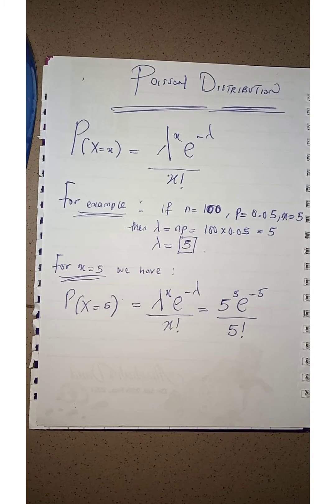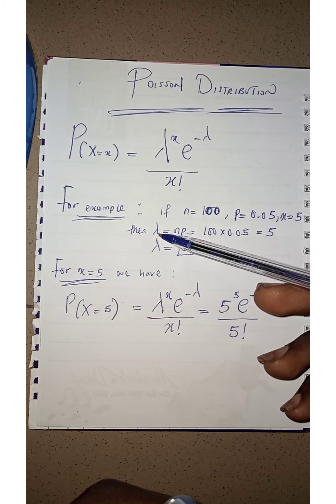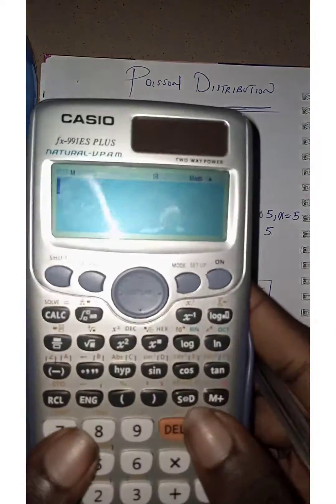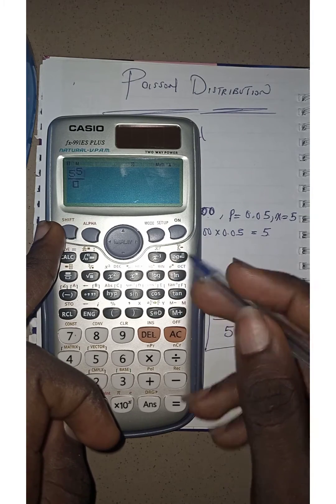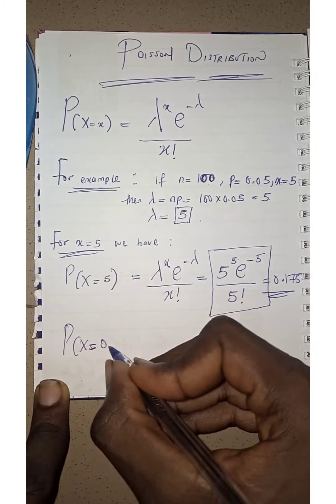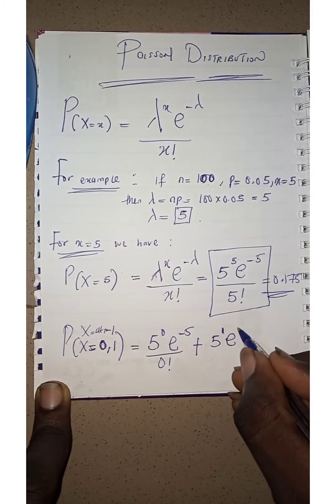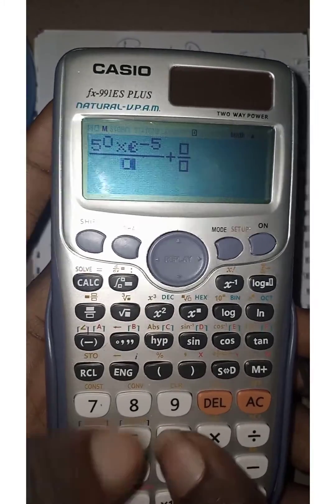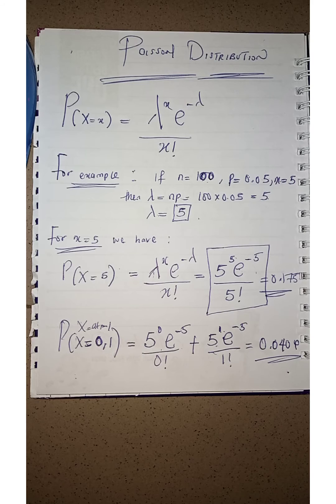CaLCuLaTor Approach to Poisson Distribution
Video by NoahLyMatics